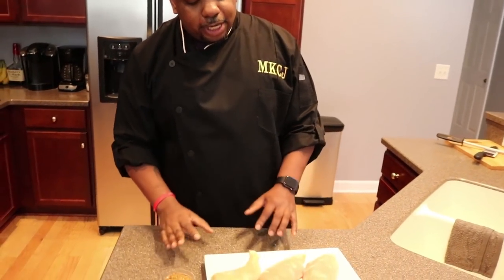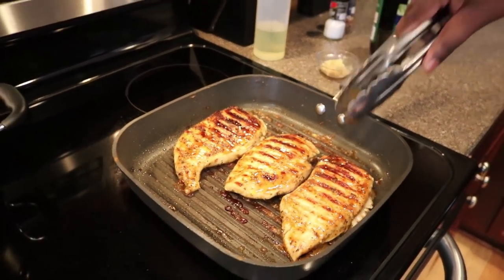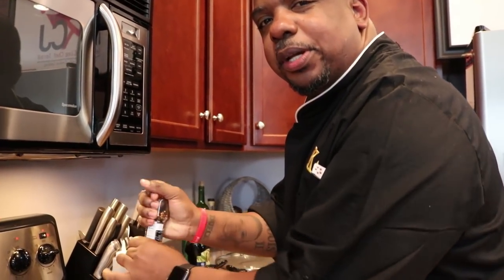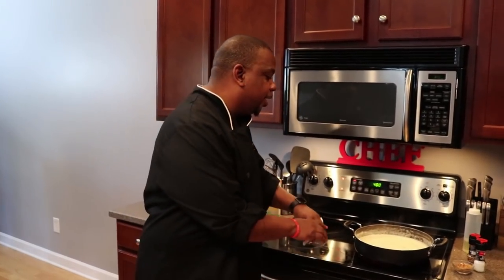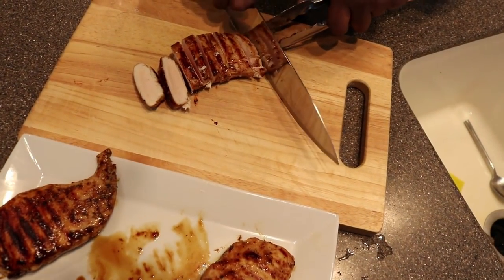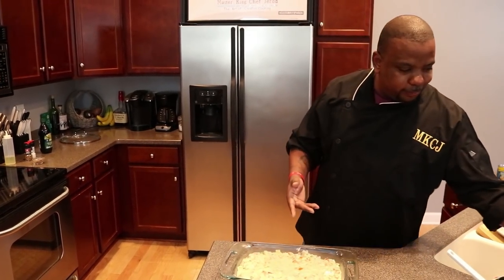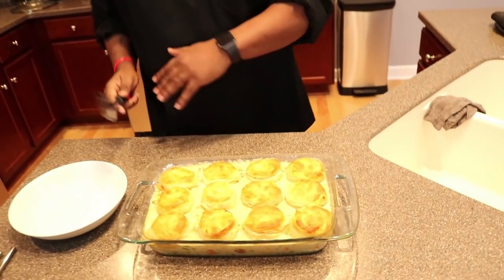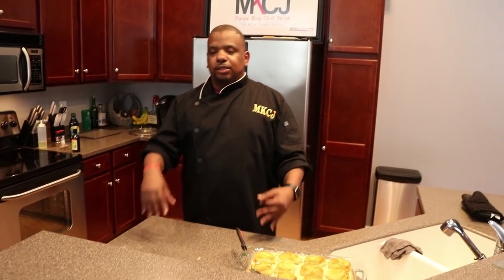How To Make Chicken Pot Pie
Creative Cooking with MKCJ
Creative Cooking with Master King Chef Jerod

Need a website Designer:
Creating Print and Web Design that attracts your target audience.
Adrian Simpson, Print Designer/Web Developer

Filmed and Edited by Seger Rauls at Phoenix Studios